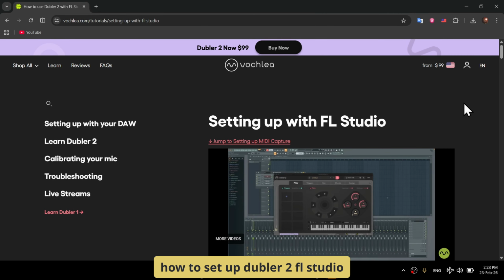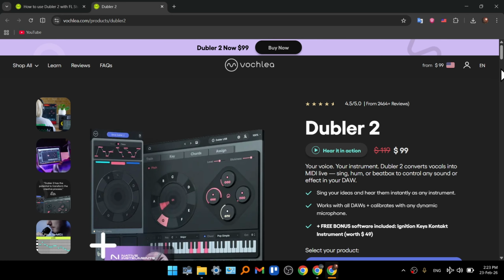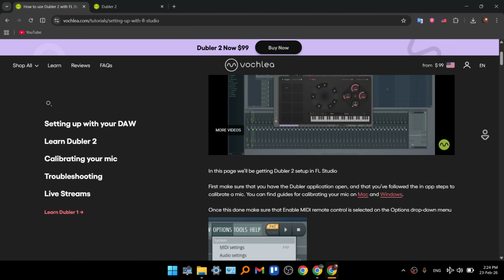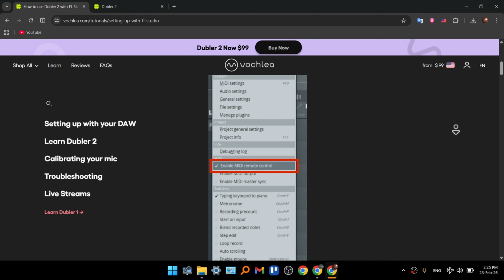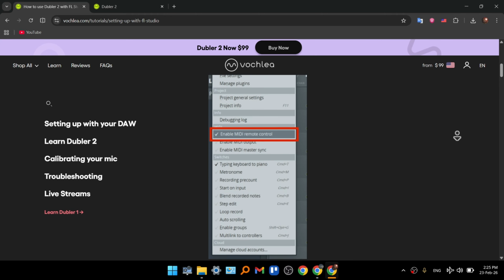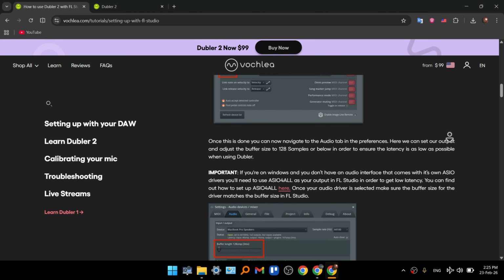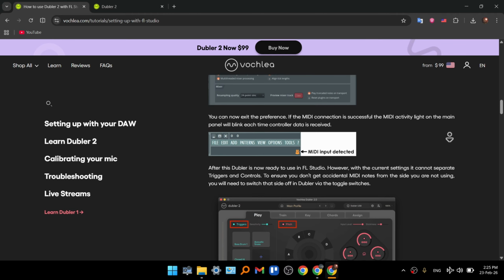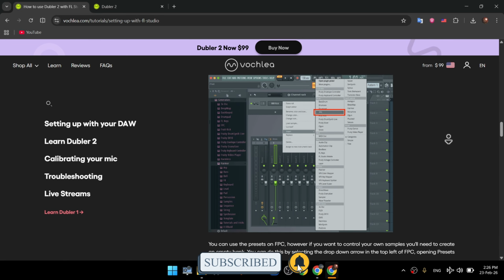How To Set Up Dubler 2 FL Studio (Easiest Method)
How To Set Up Dubler 2 FL Studio